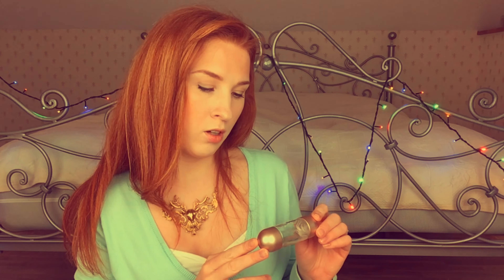What is in my bag?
Hello everybody! :) Let's see what is in my bag ;) If You like my videos then i am invinting You to become friends and subscribe for my channel;) Hope You have a great day! :)